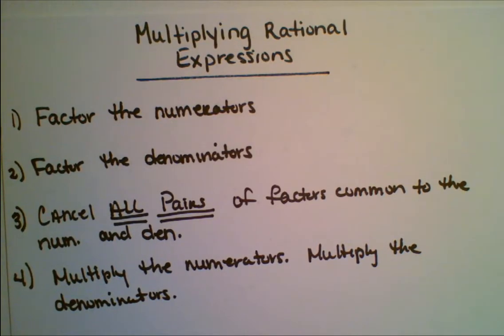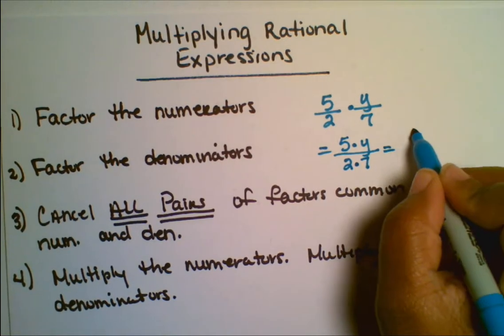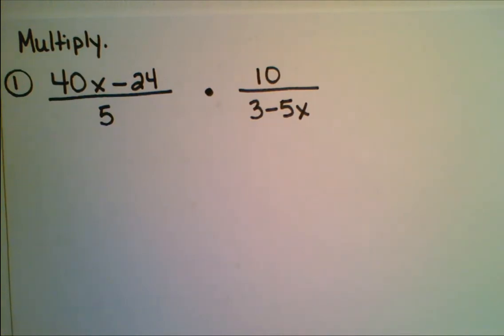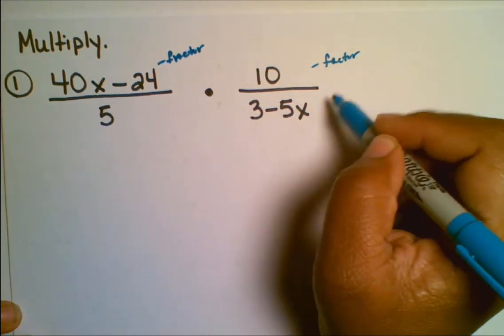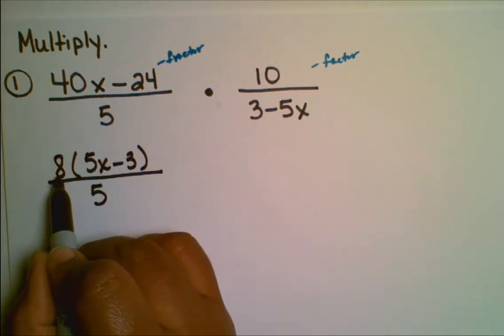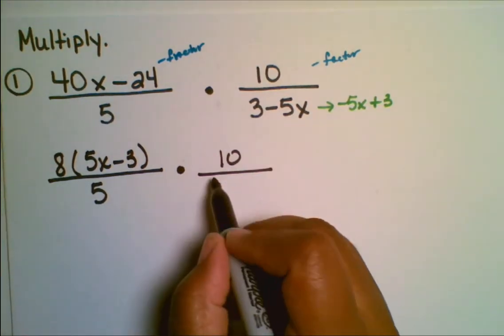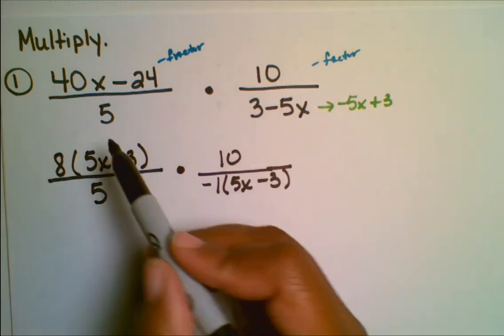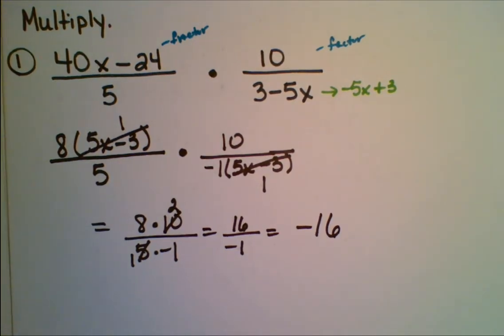Multiplying Rational Expressions: Part 1